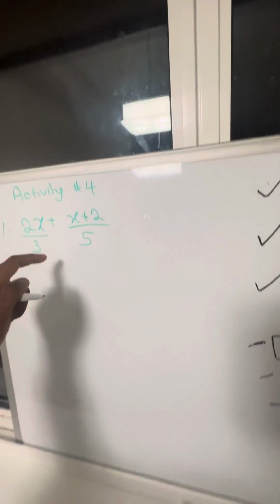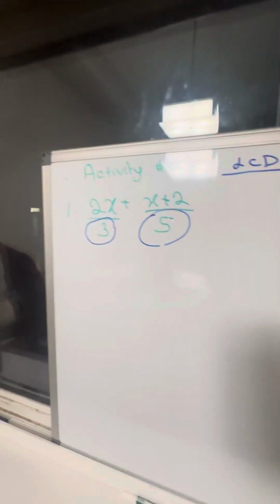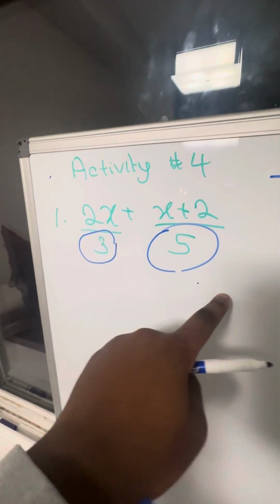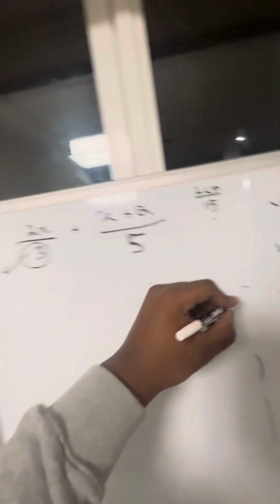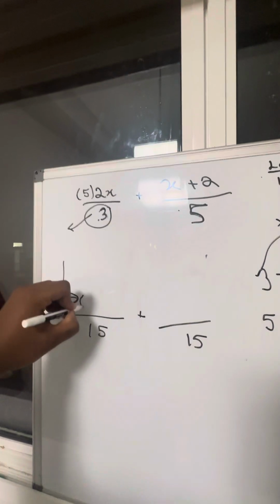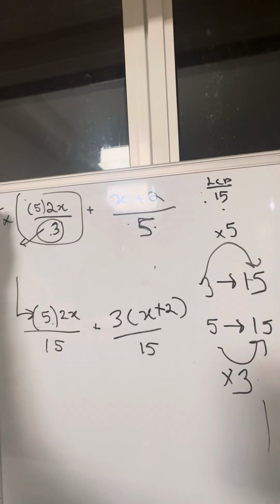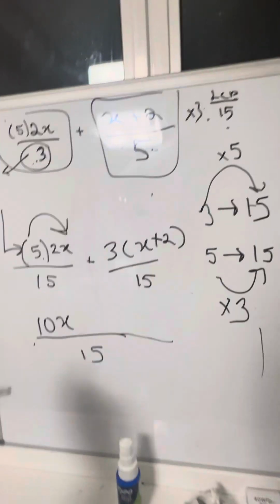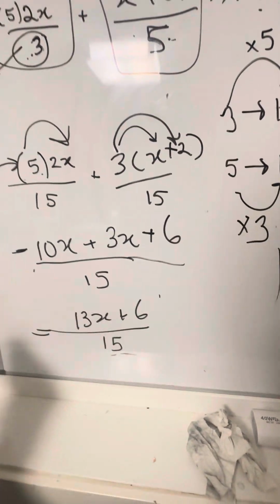Rationals (Activity #4) Question #1